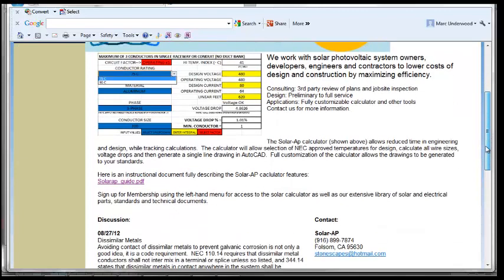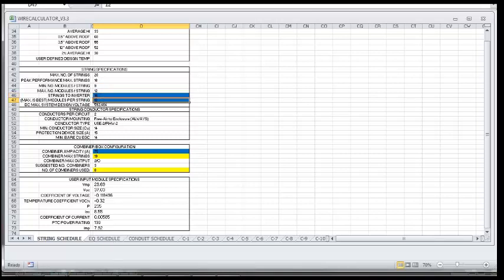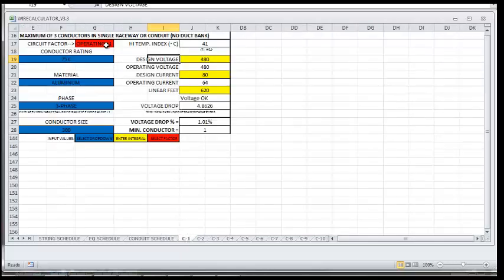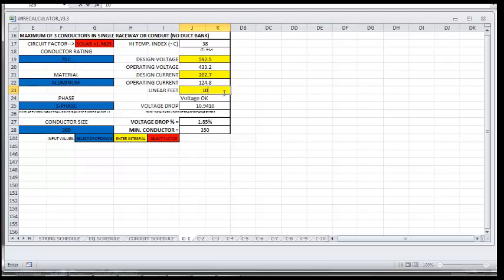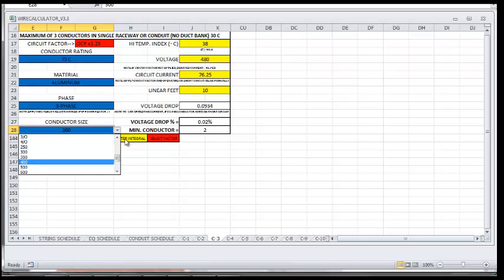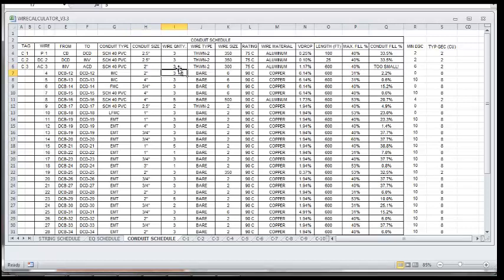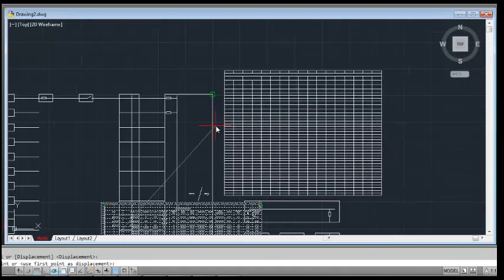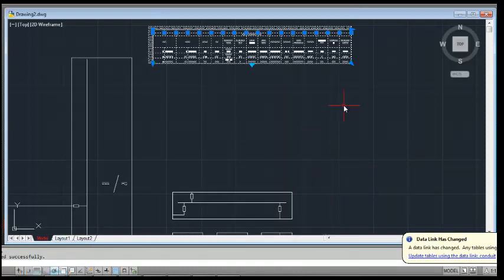Solar Design Guide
Video with narration explainging how to design a photovoltaic electric system.  This is geared towards commercial and industrial applications.  Software called solar-ap is used to record the calculations and speed up the process.